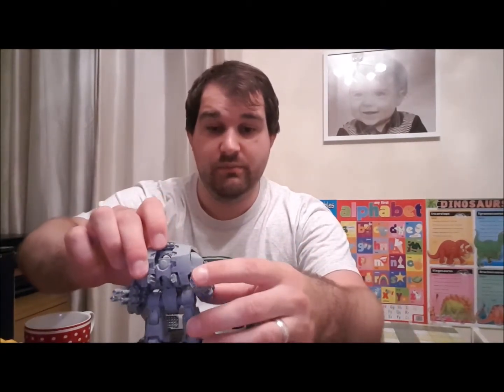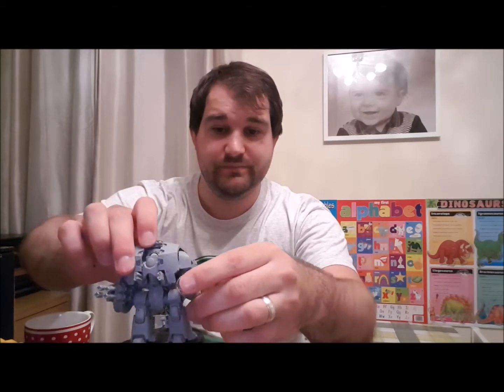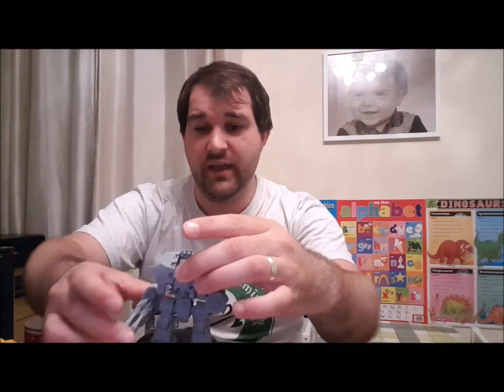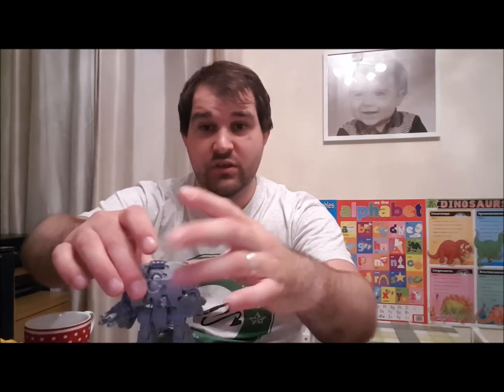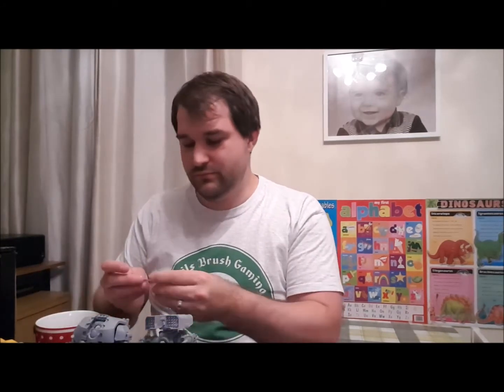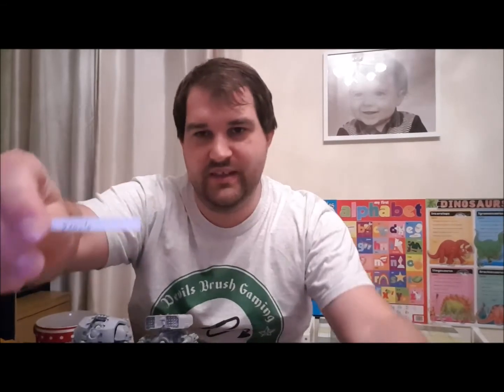Winner announcement for the May Giveaway